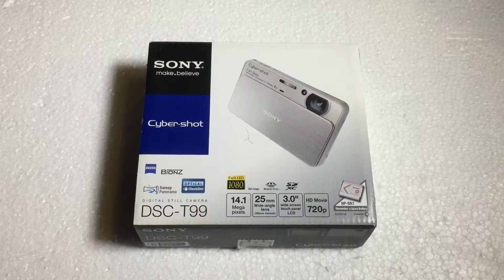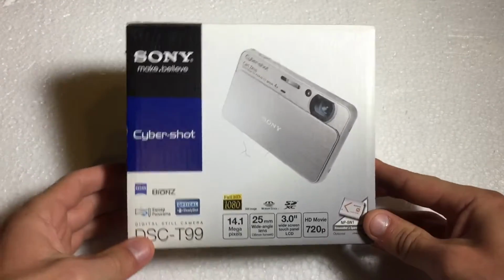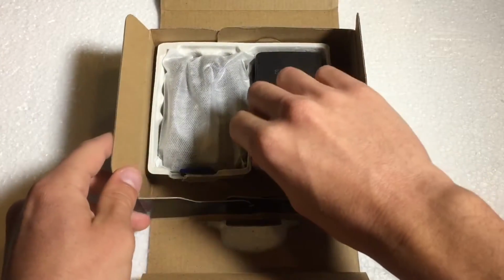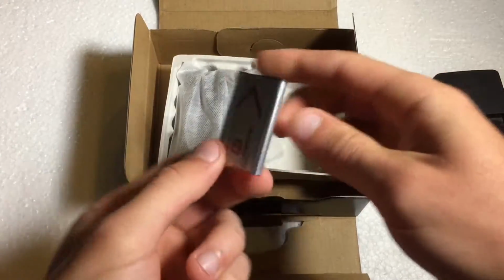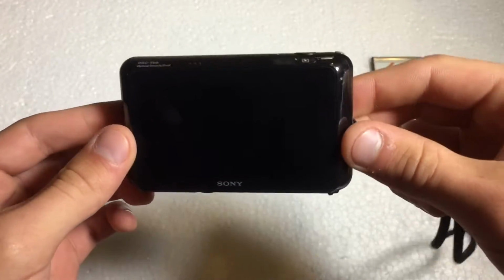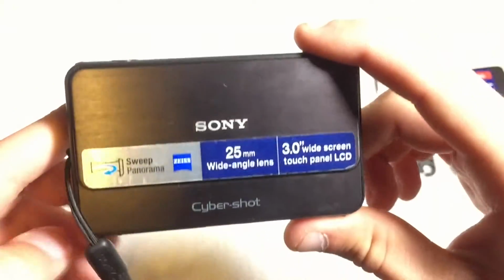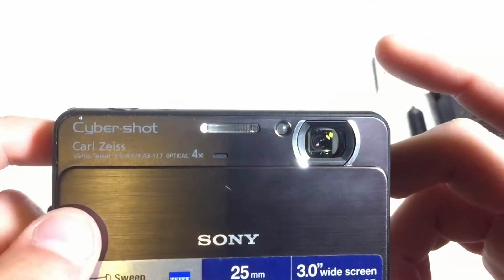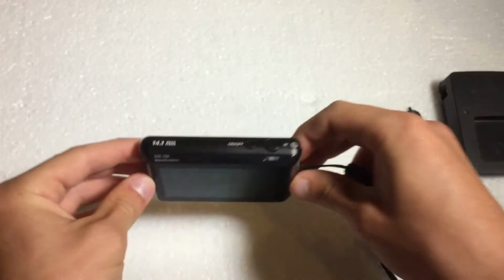Sony Cyber-Shot DSC T99 Digital Camera unboxing [Used]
In this video I unbox the Sony Cyber-Shot DSC-T99 Digital Camera. This is a relatively old model of the Cyber-Shot series but it still has some of the best image quality of most point-and-shoots that I have used. The Lens has a 4x Optical Zoom built into the camera body which means there are no moving parts on the outside of the camera.